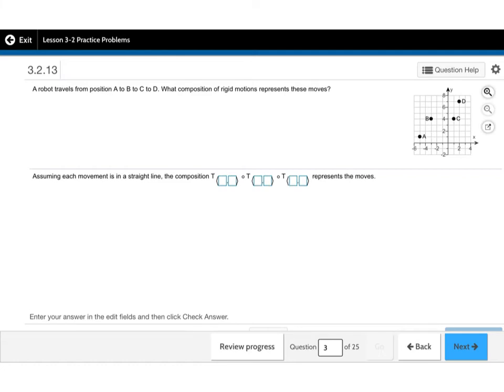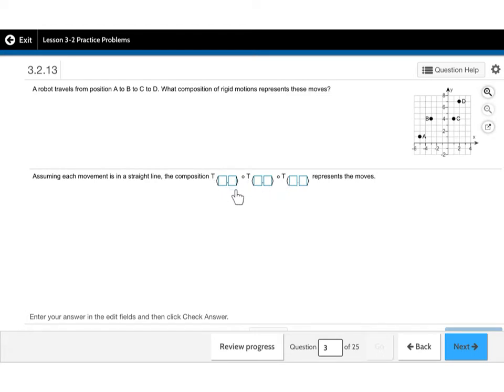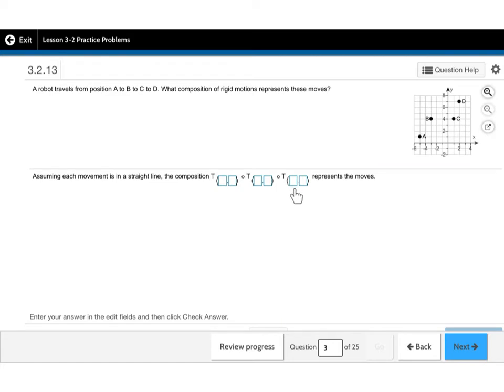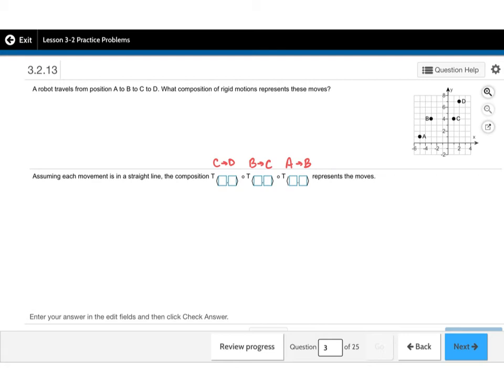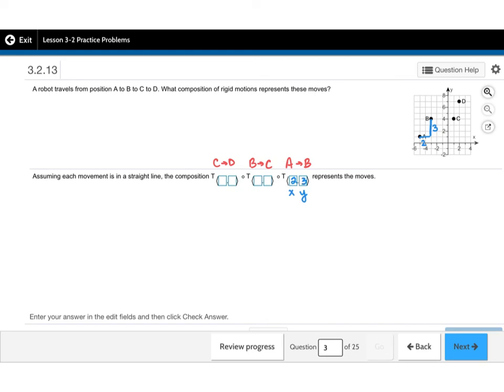3-2 practice problems #3